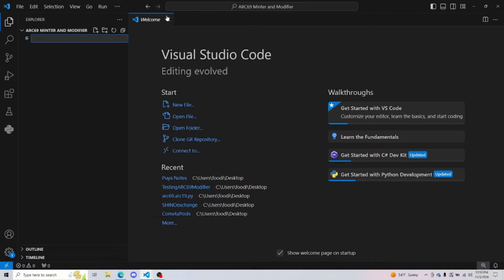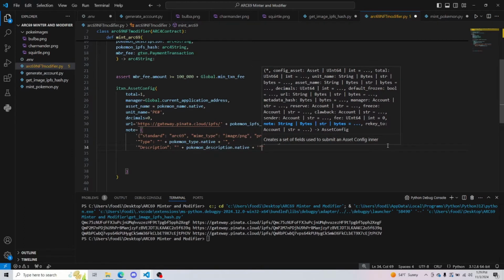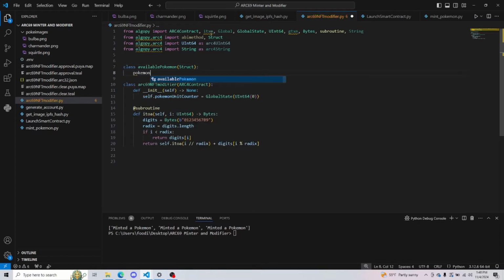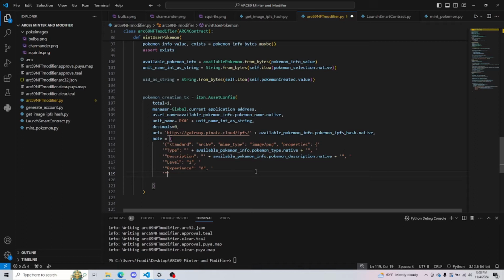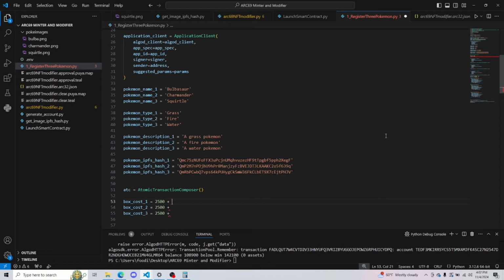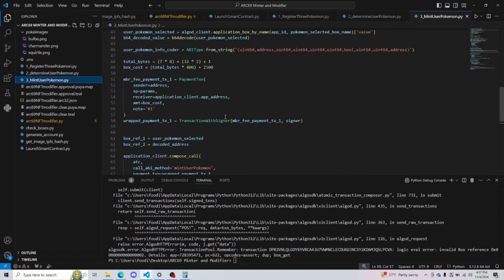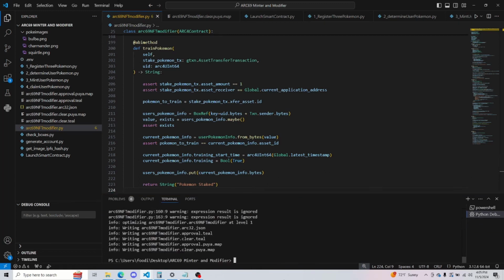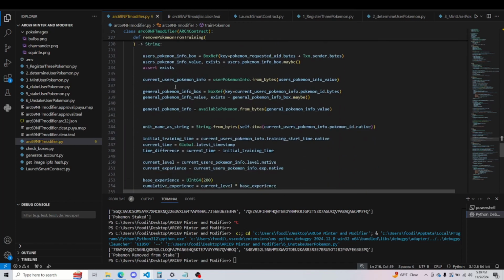AlgoLearn: Part 6.1-6.3 — Modify NFTs with Smart Contracts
In this video we register, assign, mint, and modify NFTs for users using a Pokedex-esque system from the Pokemon Series!